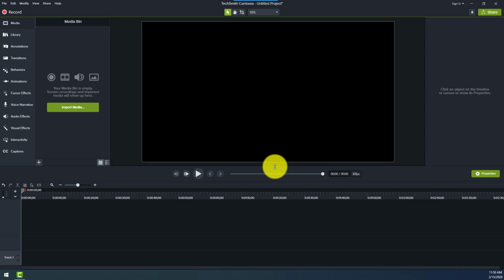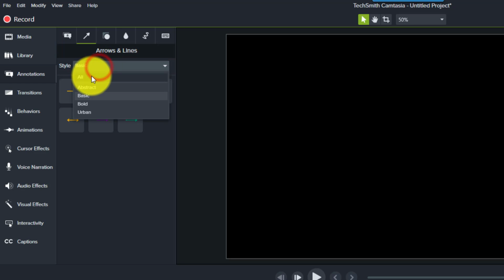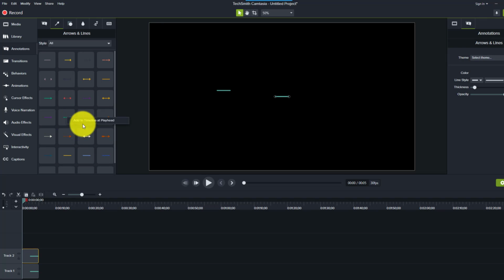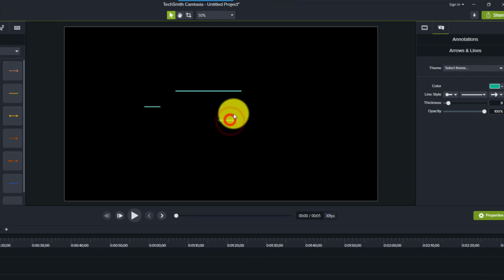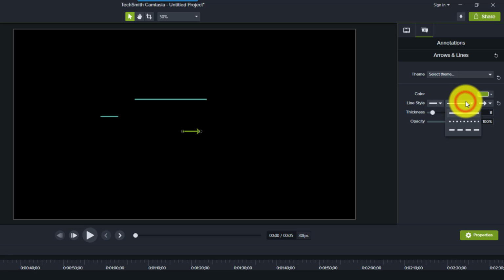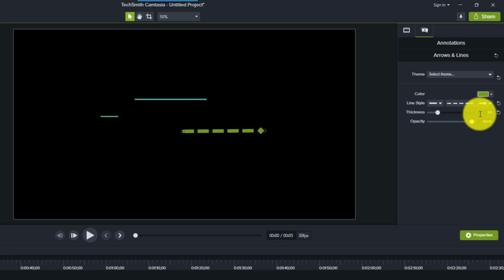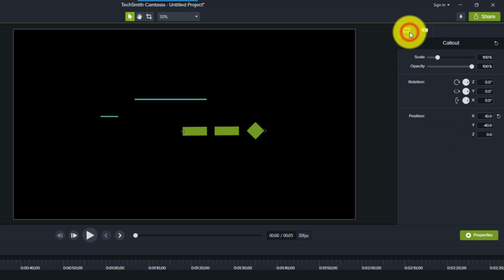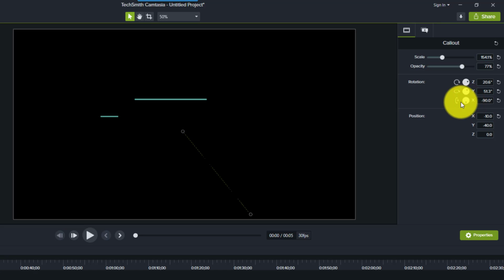Software Focus - Back to Basics: Camtasia 2019 (PC) Working with Annotations - Arrows and Lines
In this episode we focus on how to work with the Arrow and Line Annotations used in Camtasia.

Keep Focusing!